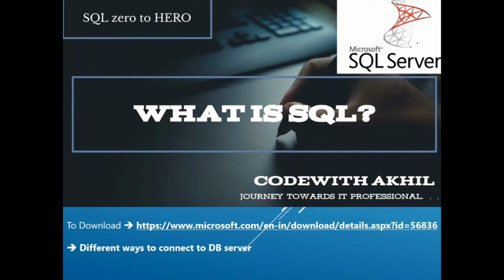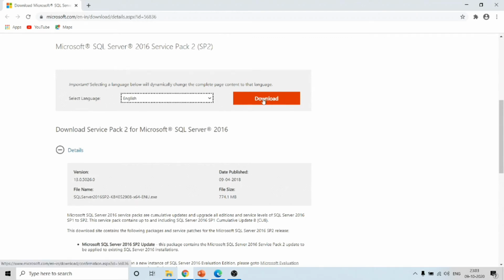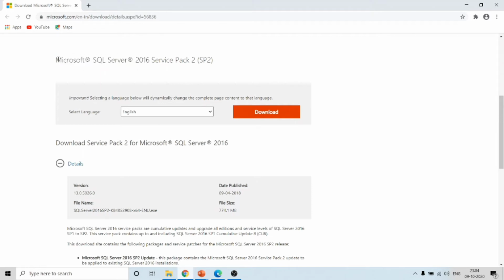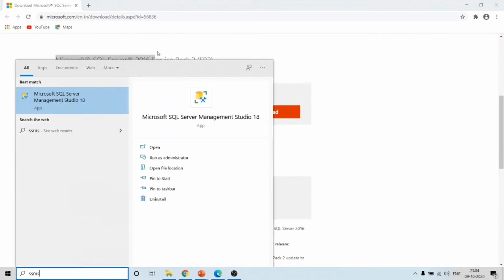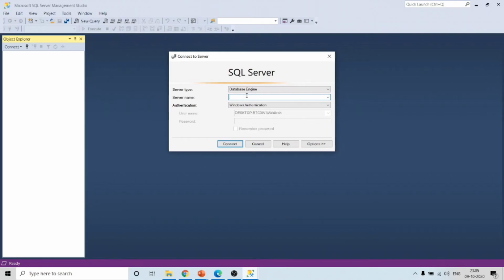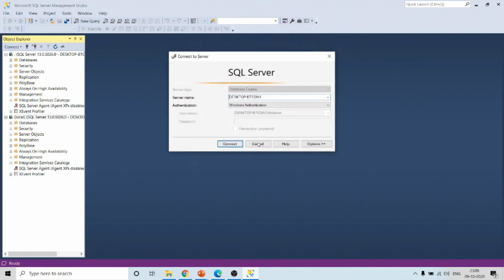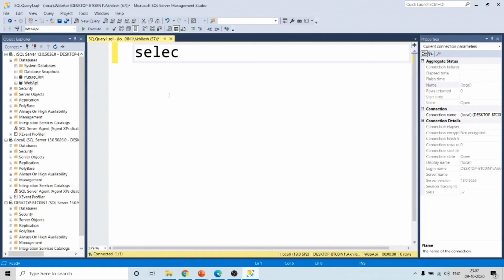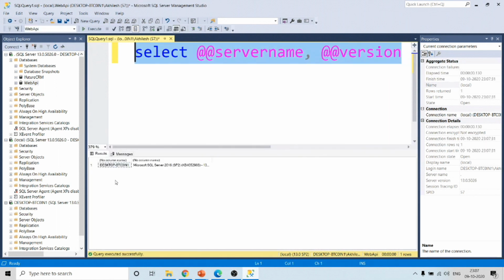SQL Introduction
SQL is a domain-specific language used in programming and designed for managing data held in a relational database management system (RDBMS)

SQL is the standard language for Relational Database System. All the Relational Database Management Systems (RDMS) like MySQL, MS Access, Oracle, Sybase, Informix, Postgres and SQL Server use SQL as their standard database language.